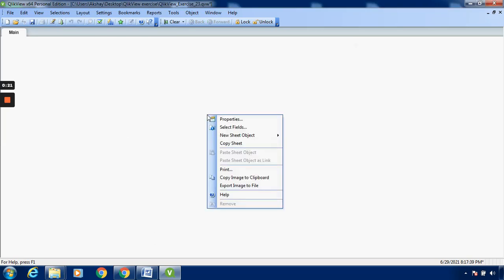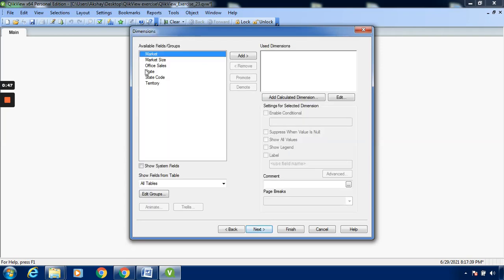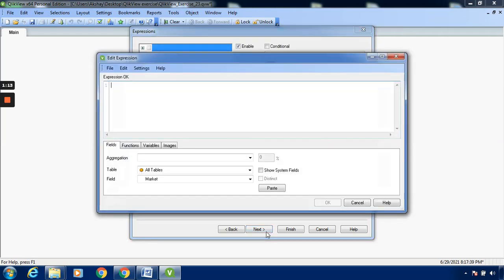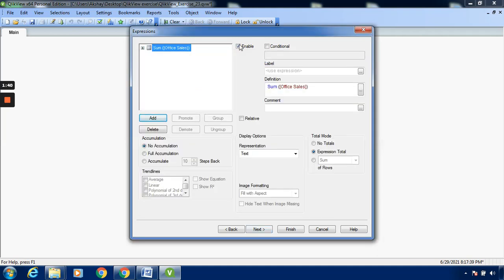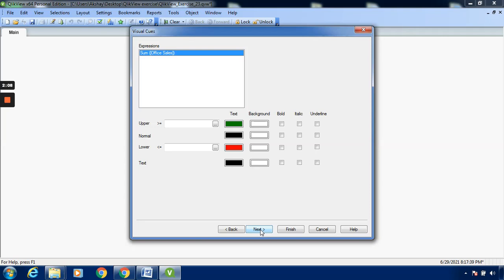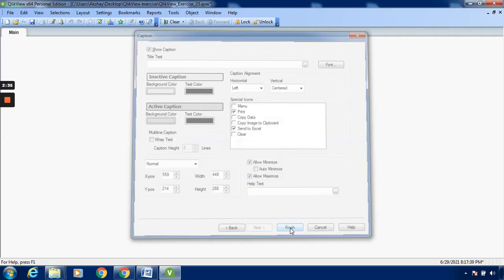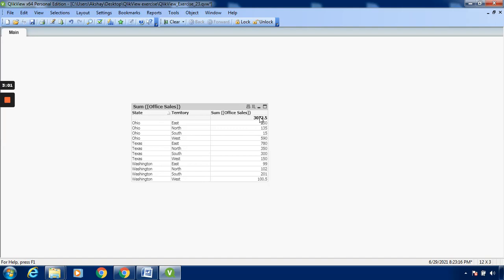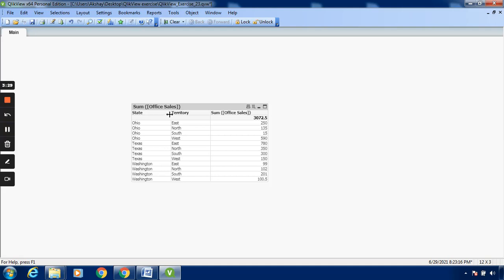Step-by-Step Guide to Creating Straight Tables in QlikView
In this video, we're going to show you how to create a straight table in QlikView. This is a common task that you'll likely need to perform on occasion, so this video is a great resource for you!